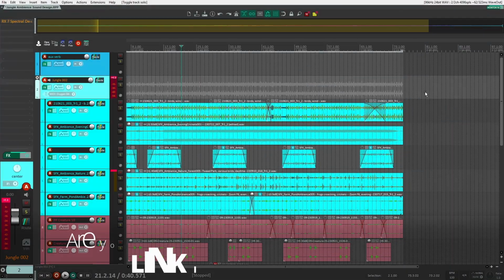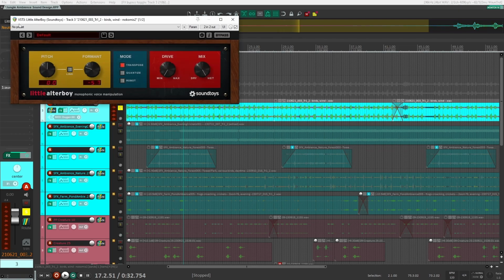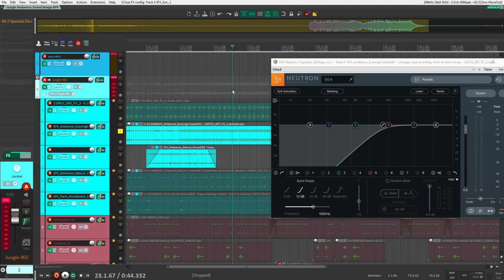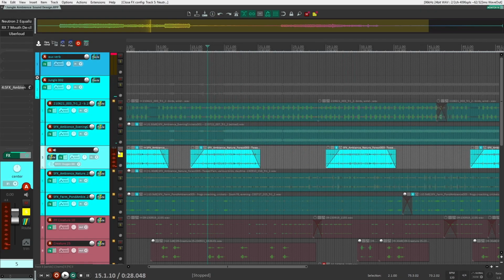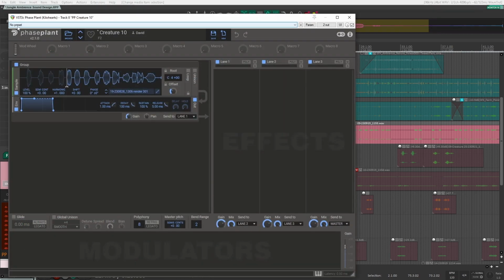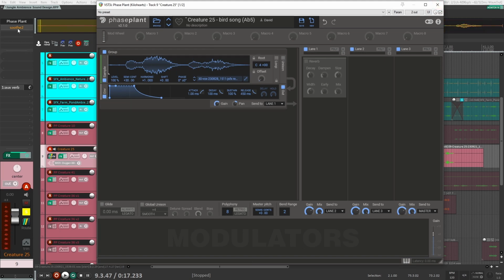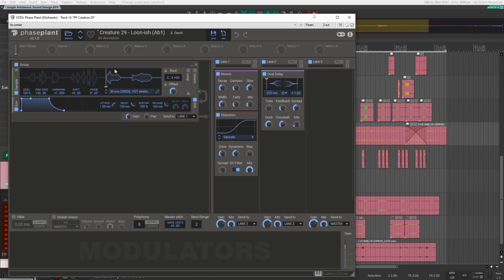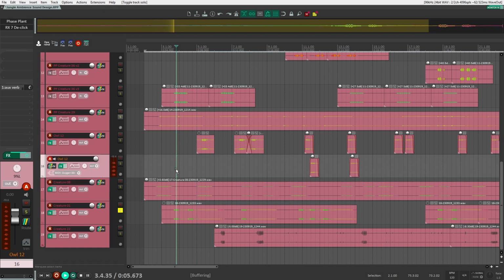Fantasy Jungle Ambience Sound Design Tutorial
In this fantasy jungle ambience sound design tutorial, I will break down exactly how I created this soundscape ambience.

If you're like me, you probably don't live anywhere near a jungle where you can record some nice jungle ambiences. That shouldn't stop you from designing some sweet jungle sounds though.

Using some local forest recordings, some designed creatures, and a bit of creativity, you can design some cool fantasy jungle ambiences.

00:00 - Fantasy Jungle Ambience
00:24 - Session setup
00:48 - Fantasy Jungle Sound Beds
09:28 - Designed Creature Sounds